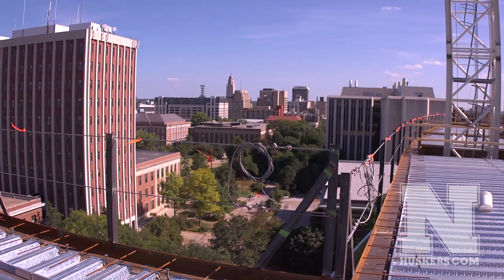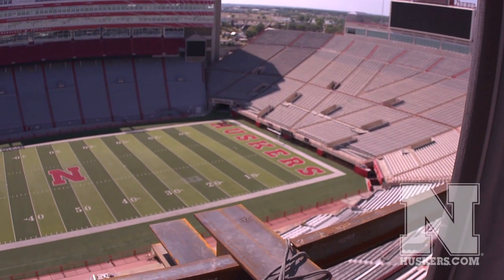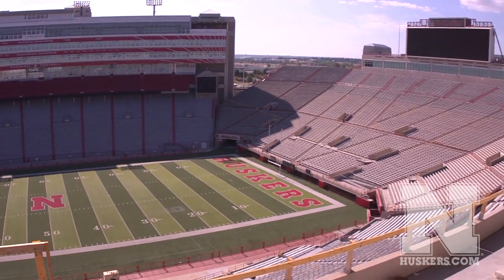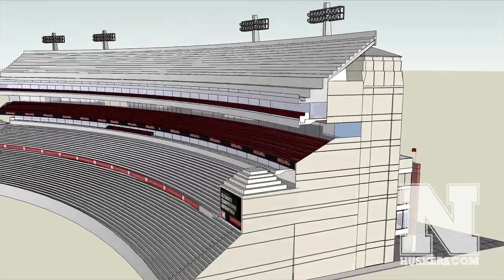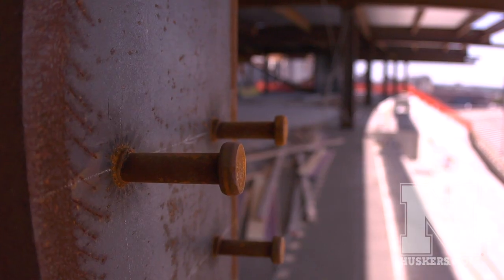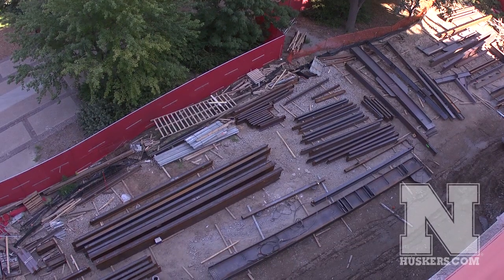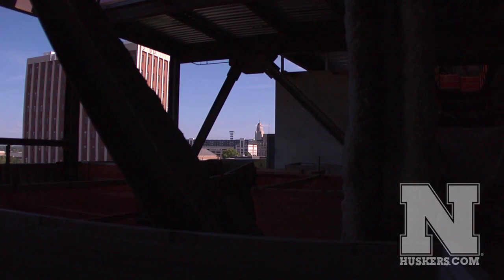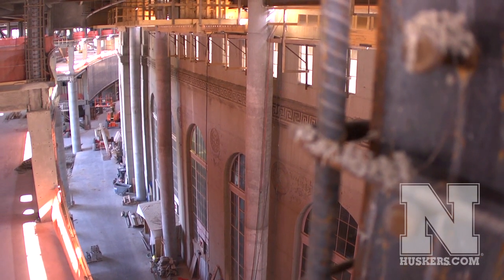East Stadium Expansion Update July, 2012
Associate Athletic Director John Ingram shows the progress on the East Stadium Expansion project for the University of Nebraska Huskers' Memorial Stadium in Lincoln, Nebraska.